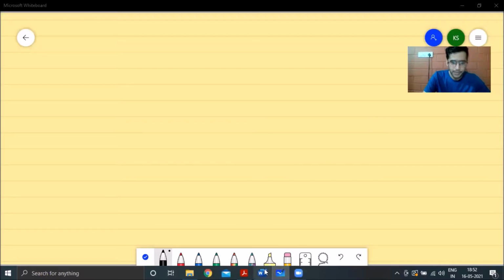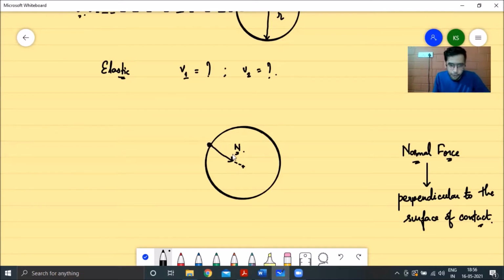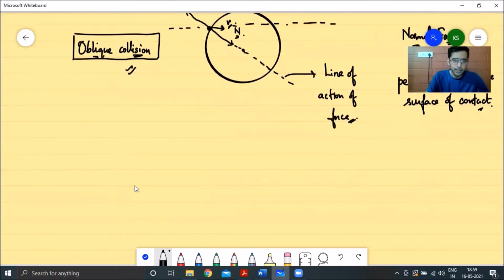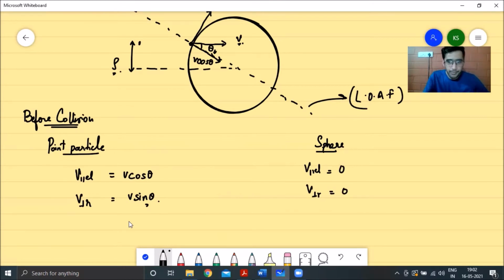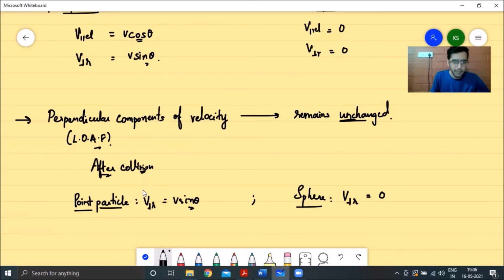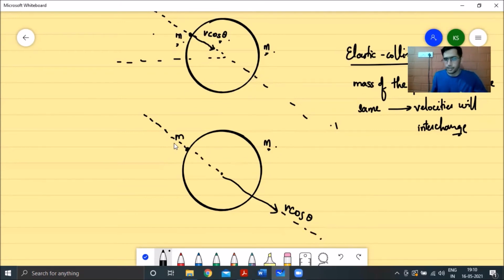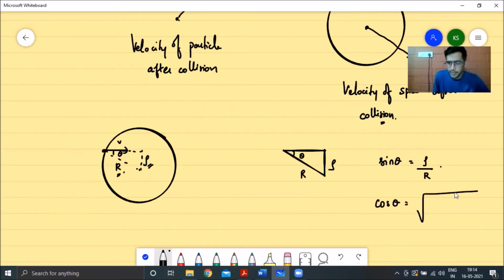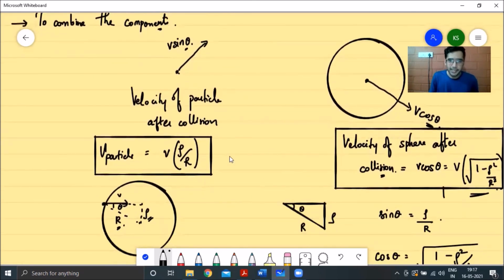IIT JEE - Class 11 Physics, Problem on Oblique Collision